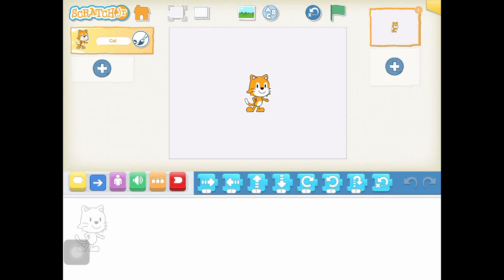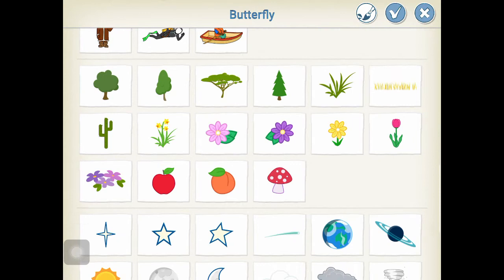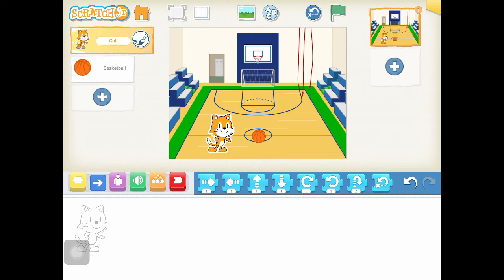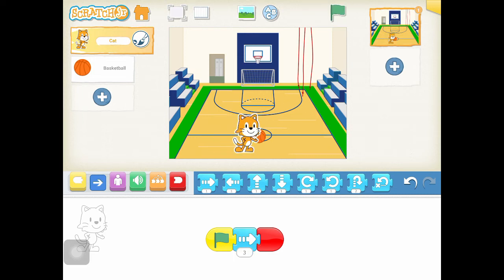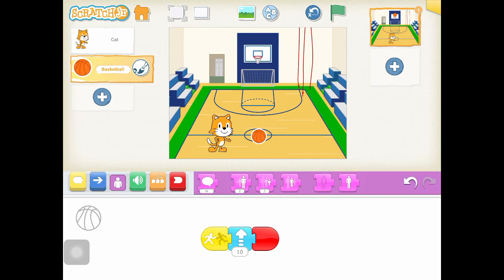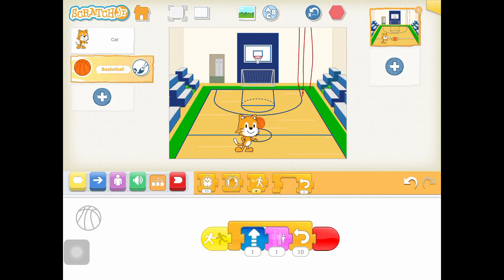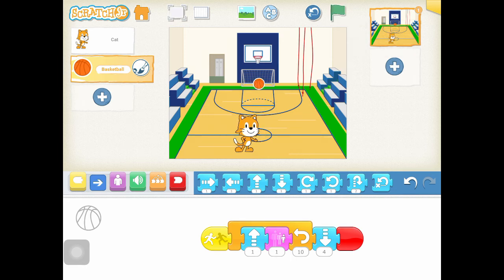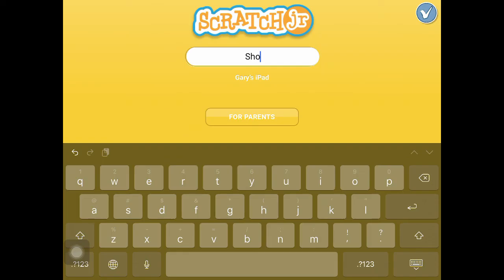ScratchJr Tutorial 4 - Shooting Basketball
This video shows you how to use the “Start on Bump Blocks”, “Repeat Blocks” and “Shrink Blocks” for Process and Character.